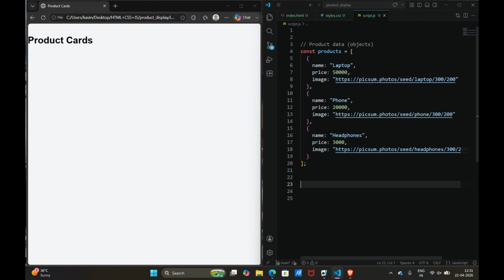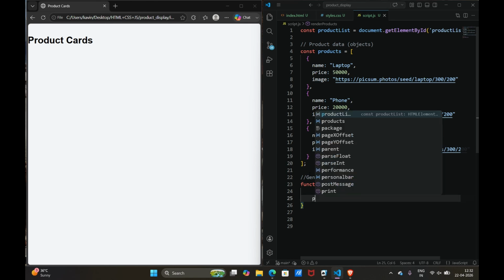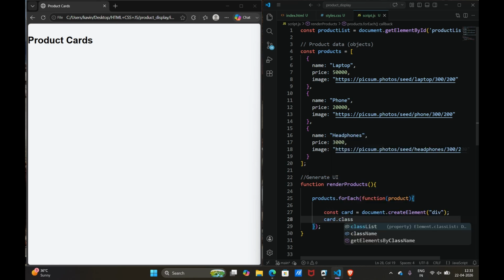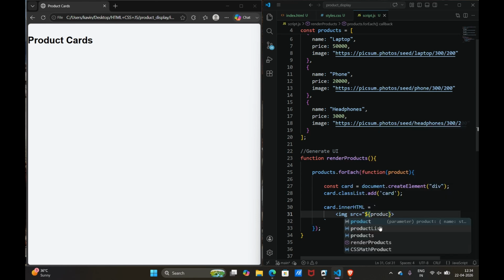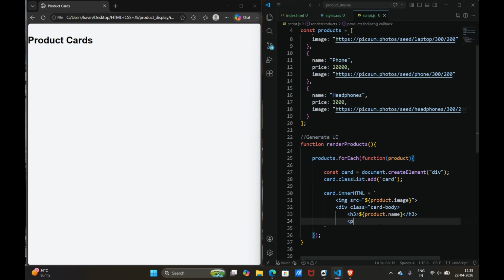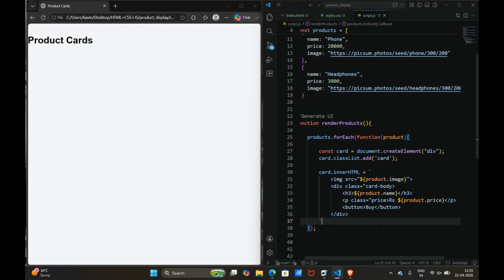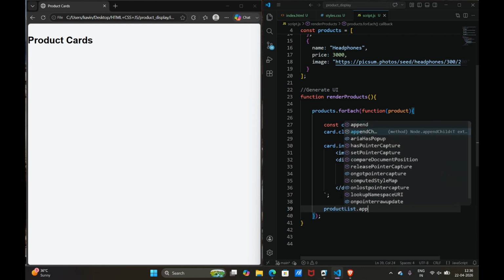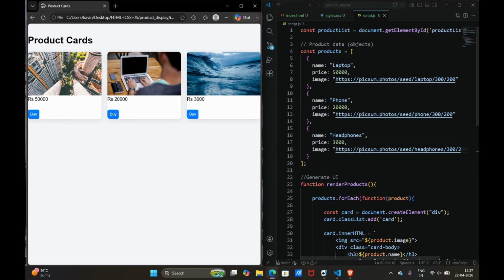Building Product Card Generator Using JavaScript | Exploring JavaScript Day 34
In this video, we build a Product Card Generator using JavaScript.
This project demonstrates how to use objects to represent structured data and dynamically generate UI components.

Features:
• Render product cards dynamically
• Use object-based data
• Responsive grid layout
• Interactive UI

Concepts:
• JavaScript objects
• DOM manipulation
• Data-driven UI
• Template rendering

Technologies:
HTML, CSS, JavaScript
Part of a JavaScript project series.